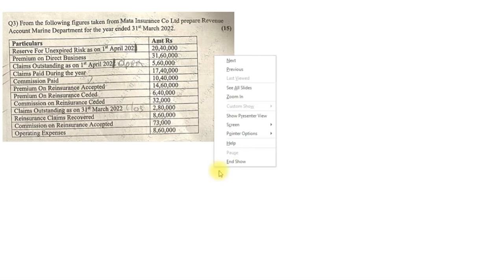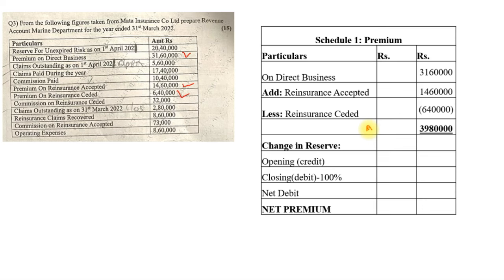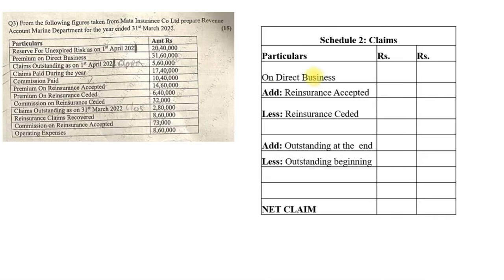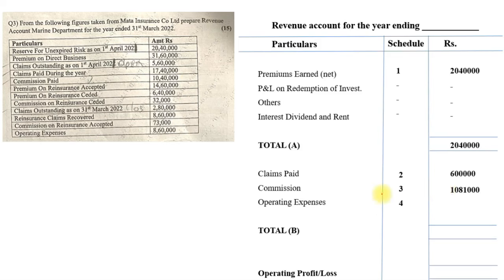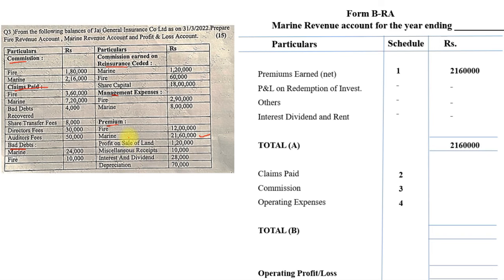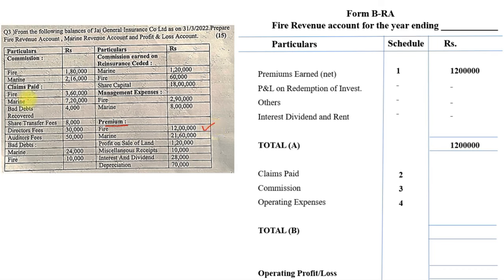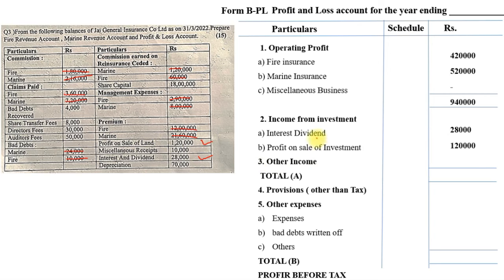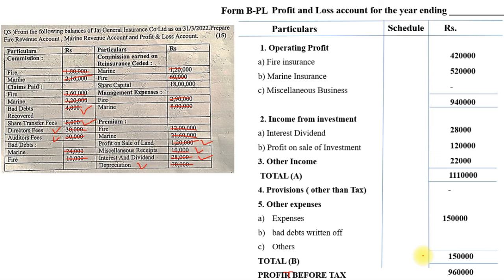Financial Reporting And Analysis | December- 2022- # 2| University Question Paper SOLVED| TYBBI- V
This video talks how to solve December- 2022- # 1University Question Paper of Financial Reporting And Analysis of tybbi

mumbai university
tybcom
sai